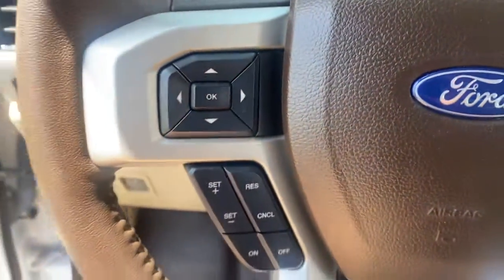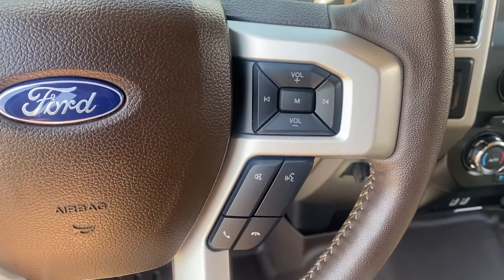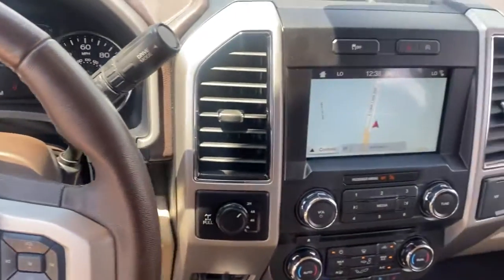2018 Ford F-150 Springfield, Decatur, Lincoln, Bloomington, Peoria, IL F22032A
Oxford White Used 2018 Ford F-150 available in Springfield, Illinois at Landmark Ford Trucks. Servicing the Decatur, Lincoln, Bloomington, Peoria, IL area.

Landmark Ford Trucks
3401 Clearlake Ave

Oxford White 2018 Ford F-150 LariatbrbrOdometer is 29948 miles below market average!brbrHere at Landmark Ford Trucks East, we know that you can visit any number of dealerships when shopping for a new truck. That's why we always make sure go above and beyond for our loyal customers throughout Springfield, Chatham, Auburn, Riverton and Sherman. It's our world class customer service that helps us earn your business time and again while serving your driving needs!